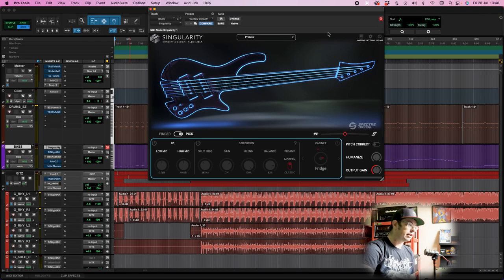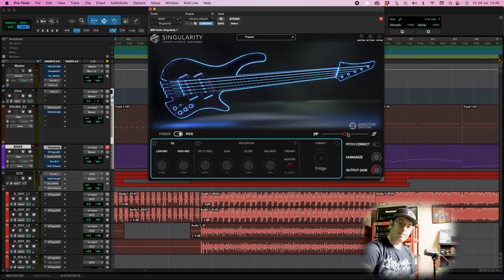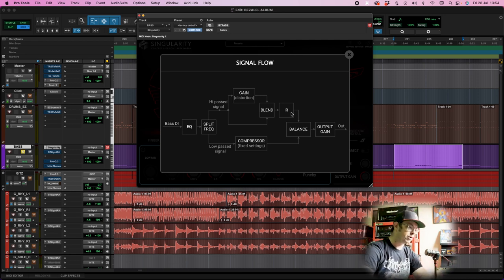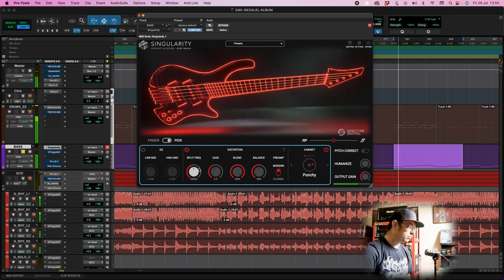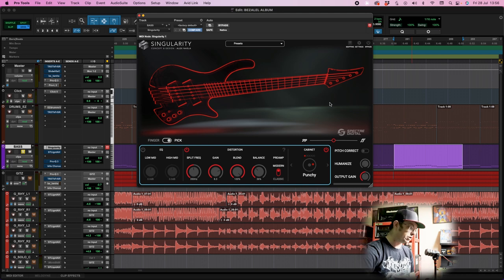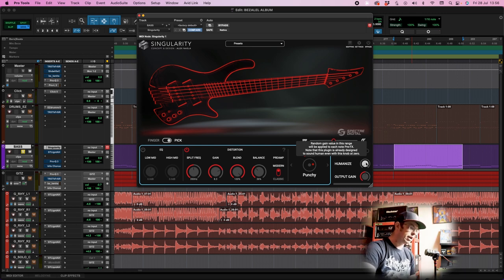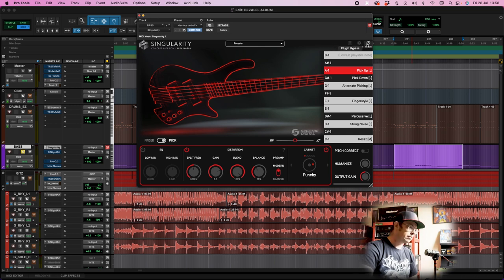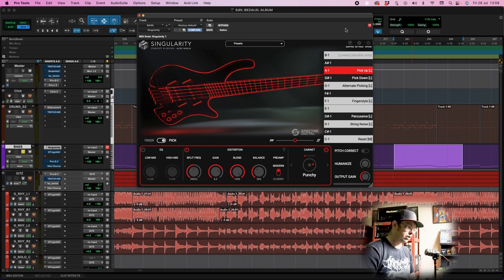Spectre Digital Singularity bass library, for when your bassist is a useless. . .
Today Toby tried out the new @SpectreSoundStudios singularity bass library. How does it sound? Does it smell as bad as a real bassist?

If you need help programming bass, check out the new bass programming fast track from URM academy!

A channel dedicated to metal recording and producing, showcasing what we do for the bands that work with us!